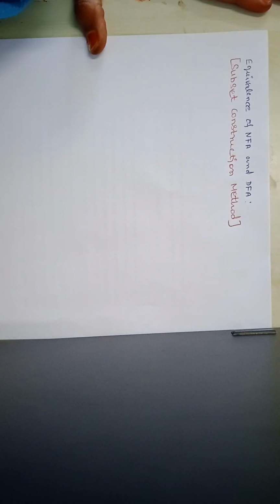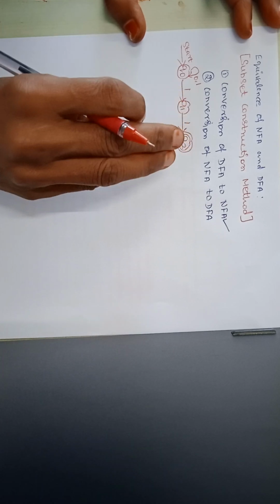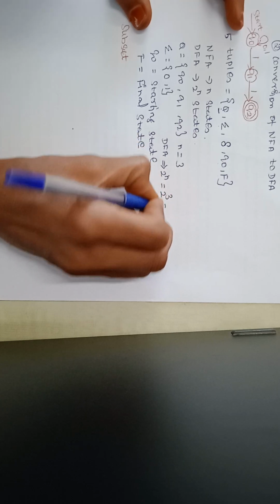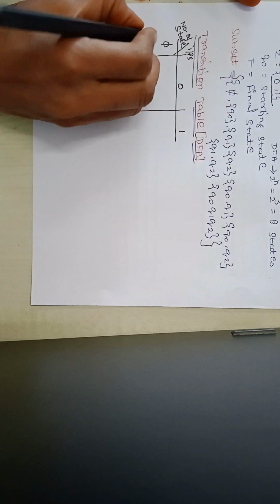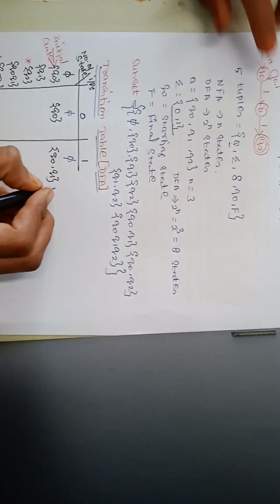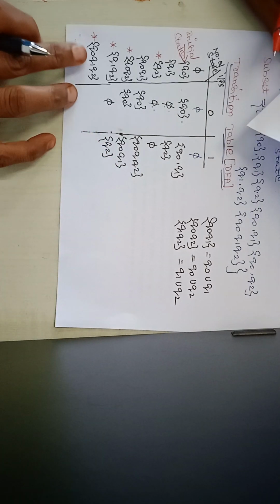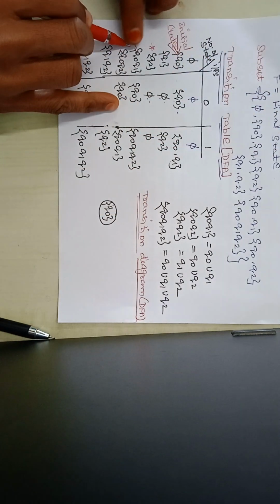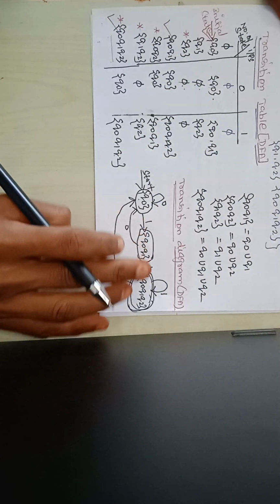Equivalence of NFA and DFA(Subset Construction Method)